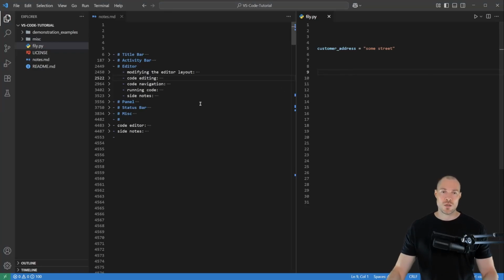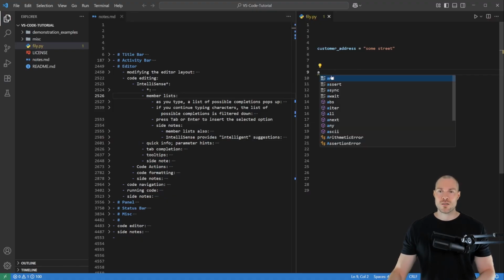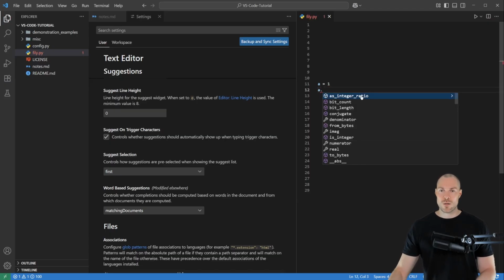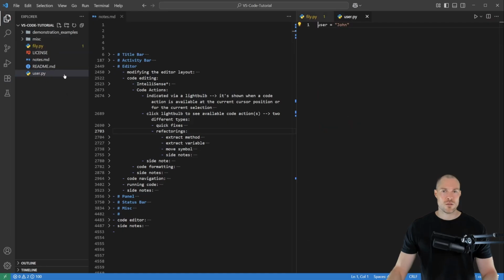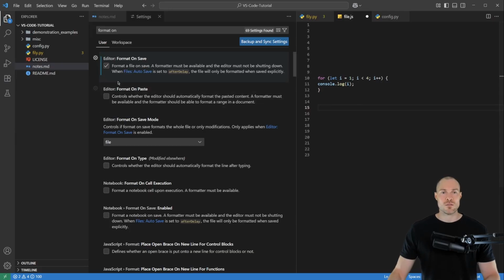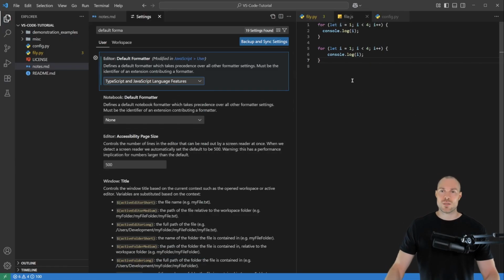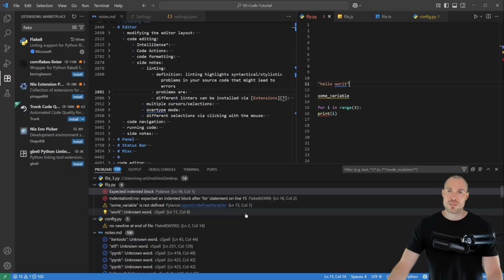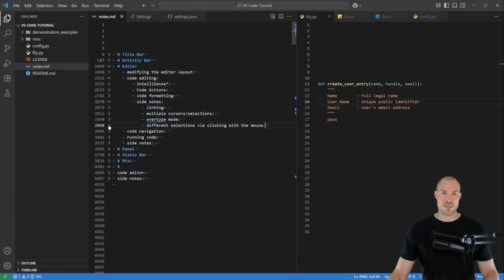VS Code Tutorial p.14: Code Editing | IntelliSense, Code Actions, Code Formatting, Linting, etc.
In this series, we are going over my notes for Visual Studio Code. And in this video, we are going to cover code editing. We will learn about IntelliSense, code actions, code formatting, linting, using multiple cursors/selections and overtype mode.

Timestamps:
0:00 - Intro
0:11 - IntelliSense
11:05 - Code Actions
16:33 - Code Formatting
24:55 - Linting
27:34 - Multiple Cursors/Selections
30:04 - Overtype Mode
31:36 - Different Selections via Clicking